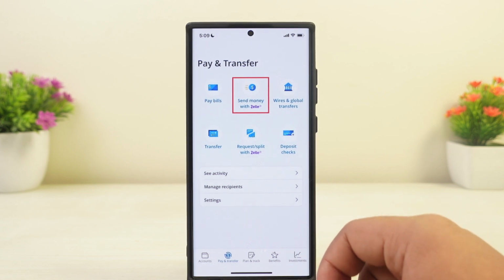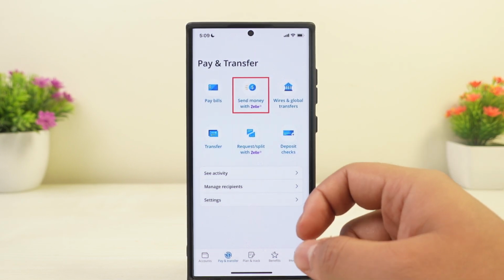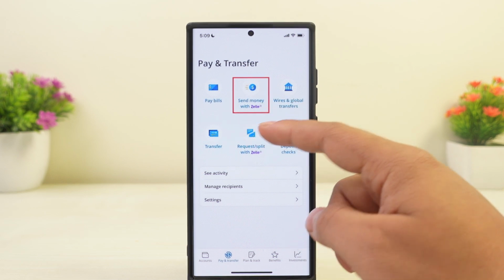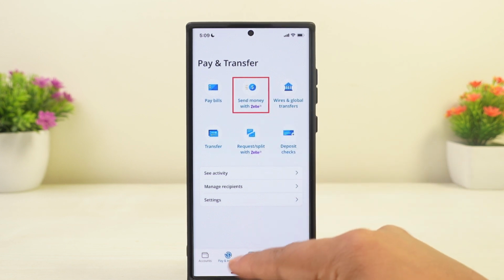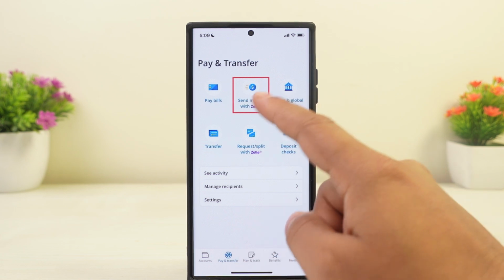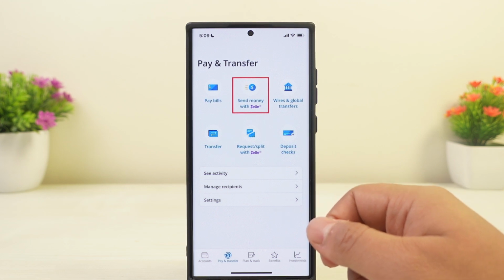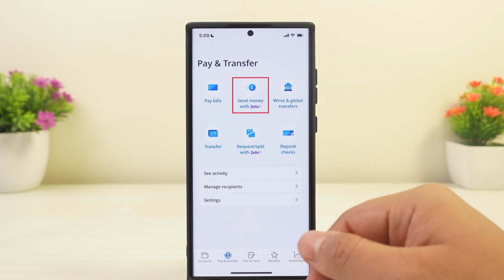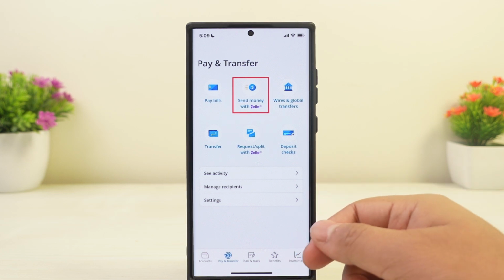How to Set Up Zelle for Beginners 2026 !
If you are new to digital payments, setting up Zelle is a simple process that happens entirely within your existing bank's mobile application. Because Zelle is integrated directly into the platforms of thousands of U.S. banks and credit unions, there is no need to download a separate app or create an account on a third-party website. By using your bank's secure interface, you can send and receive money directly between accounts in minutes without ever leaving your trusted banking environment.

To get started, log in to your mobile banking app and navigate to the "Pay & Transfer" or "Move Money" section, where you should see an option labeled "Send money with Zelle." If this is your first time accessing the feature, you will be prompted to enroll by linking your U.S. mobile phone number or email address to your checking or savings account. This link acts as your unique identifier, allowing others to send you funds without needing your private bank account details.

During the enrollment process, your bank will verify your identity to ensure the security of your transactions. You will typically receive a one-time verification code via text message or email, which you must enter into your banking app to confirm your information. Once this brief verification is complete, your Zelle profile is fully active, and you can immediately begin selecting recipients from your contact list or adding new ones using their email addresses or mobile numbers.

After you have successfully linked your account and verified your identity, you are all set to manage your payments effortlessly. You can choose which account you want your money sent from or received into, making it easy to keep your finances organized. This seamless integration ensures that all your transfers are protected by your bank's advanced security technology, giving you peace of mind whenever you pay friends, family, or trusted small businesses.